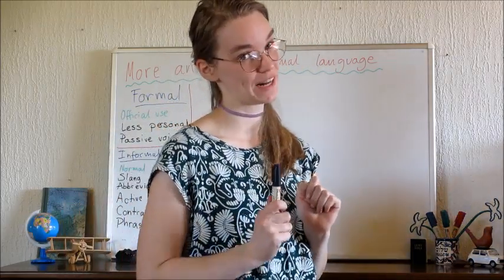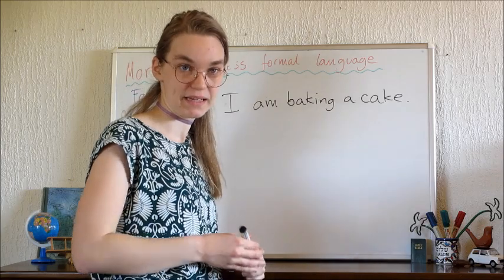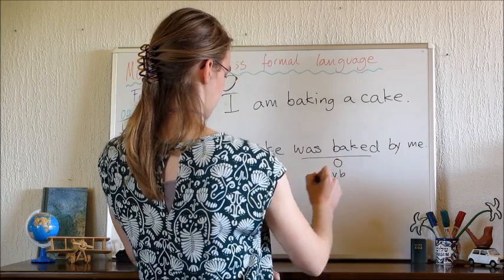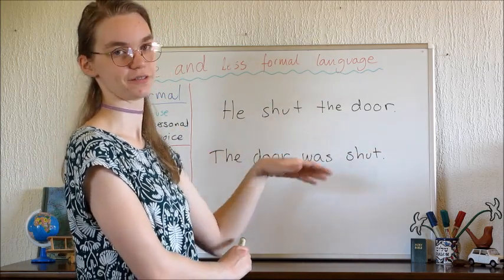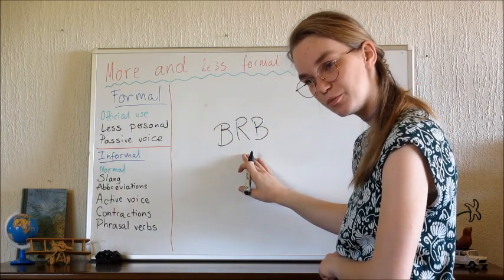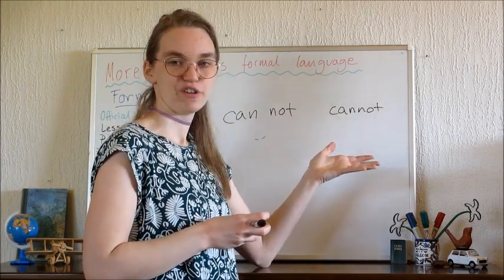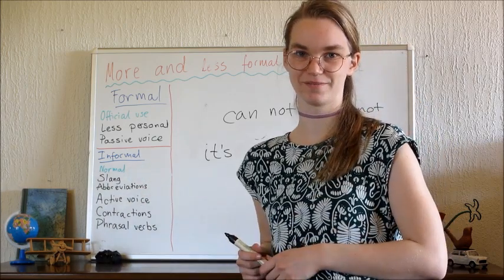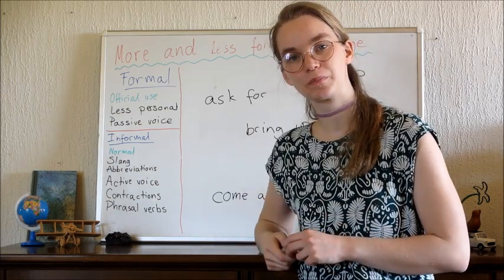Formality in English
higher and lower formality in English